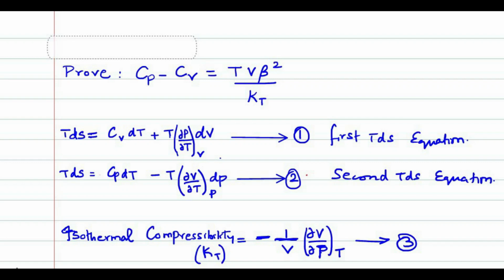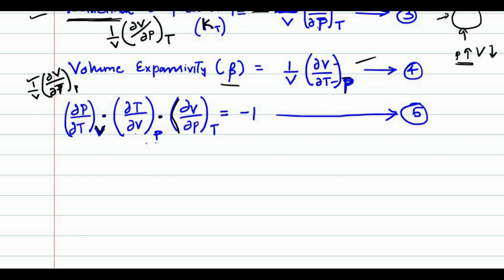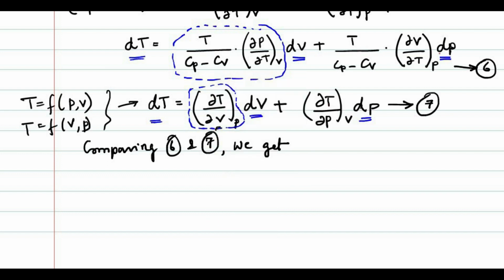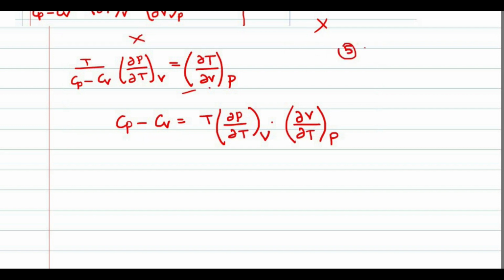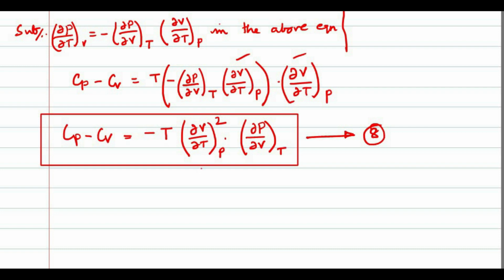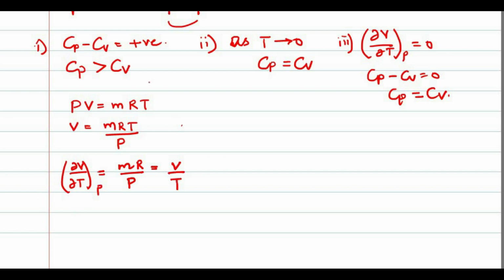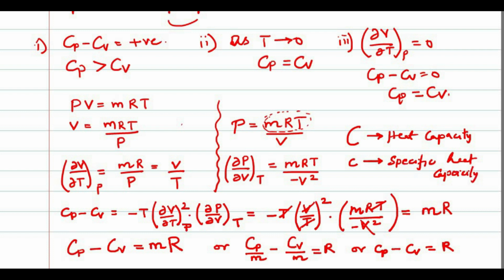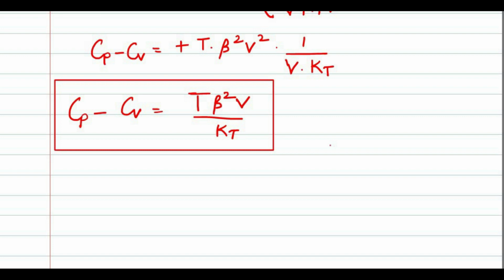4.3 Thermodynamic Relations - CPCV relation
Relation between Cp and Cv